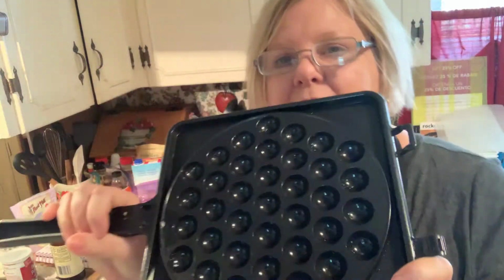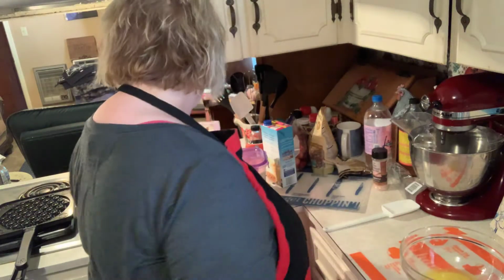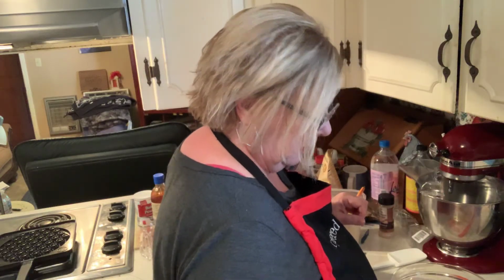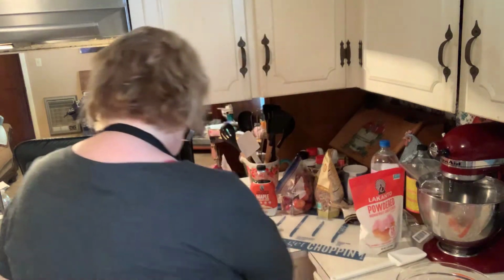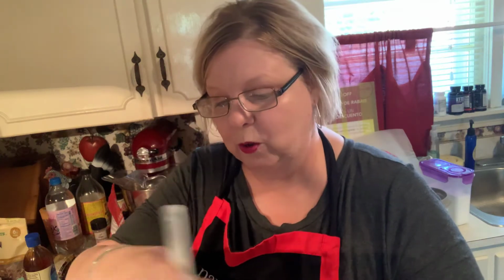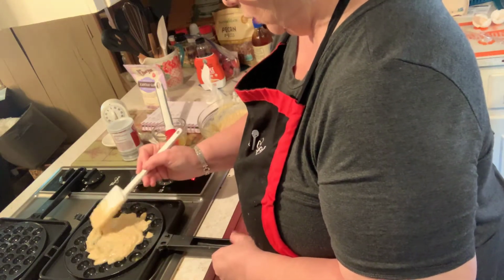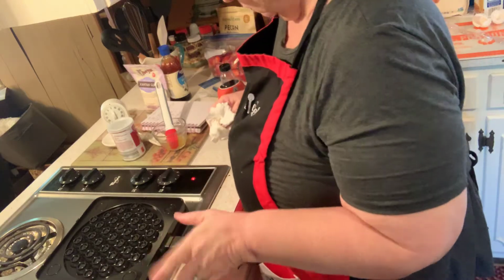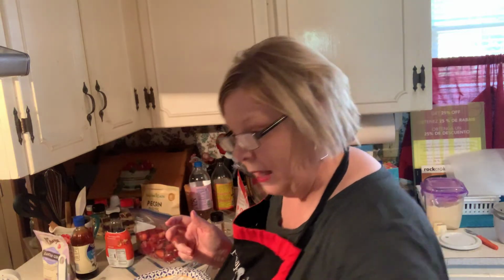Keto Easy Waffles #1! Yum!!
Recipe
2 eggs
4 TBSP Melted butter
1/3 c Unsweetened Almond Milk
1 TBSP Vanilla Extract
1 c Almond Flour
2 TBSP Erythitol
1 tsp Baking Powder
Pinch of salt
1/4 tsp Xantham gum

Mix all ingredients well.
Put 1/2 c in greased Waffle Puff Pan. Preheat burner on medium heat. Pour in pan and close 2-3 minutes on each side.
Add topping and serve.

Waffle Puff Pan #100080
Easy to read Measuring Cup Set #2175